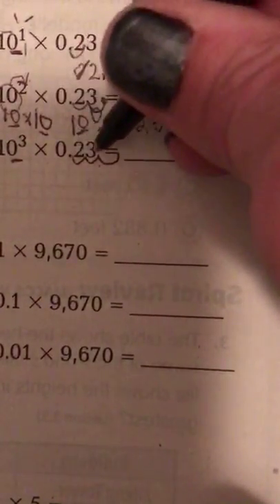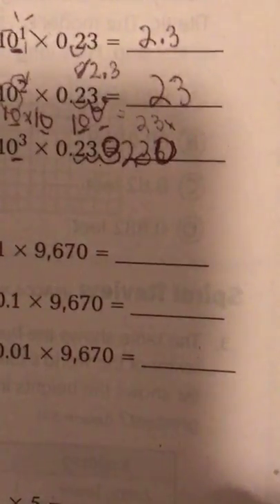Go Math Lesson 4.1, pg 81